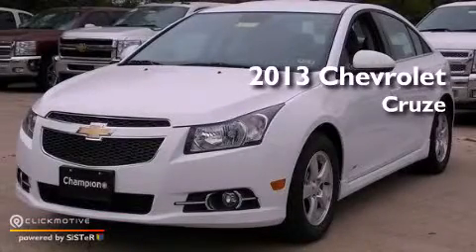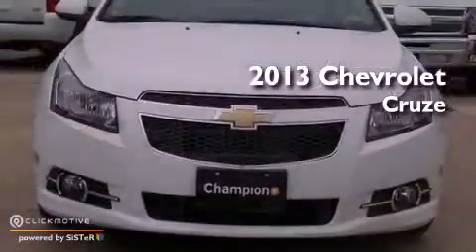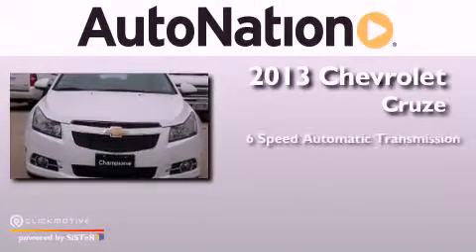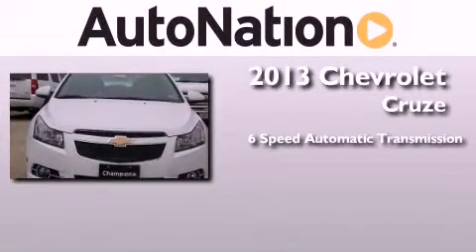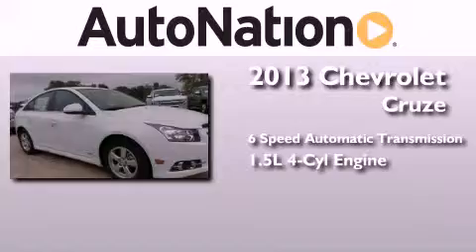2013 Chevrolet Cruze Austin TX 78759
Year : 2013
 Make : Chevrolet
 Model : Cruze
 Engine : Turbocharged Gas I4 1.4L/83
 Trans . : Automatic
 Exterior : Summit White
 Miles : 2
 Interior : Medium Titanium